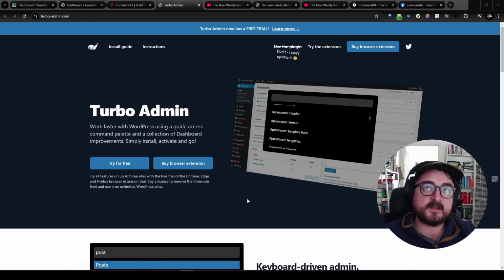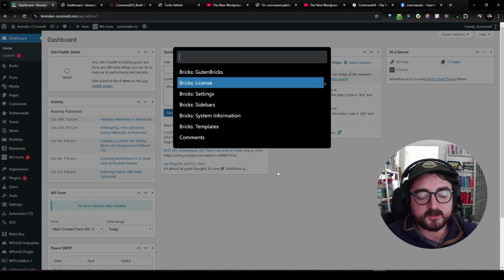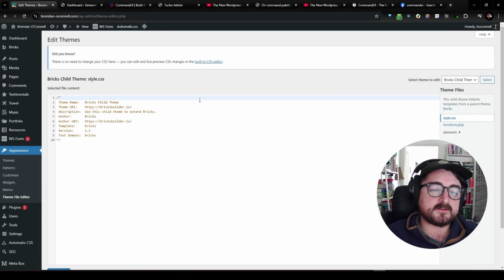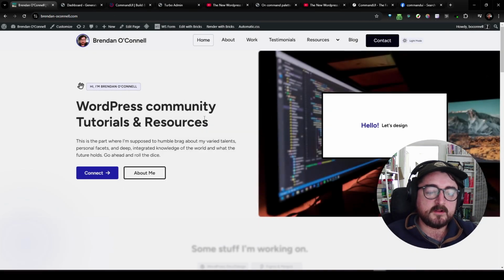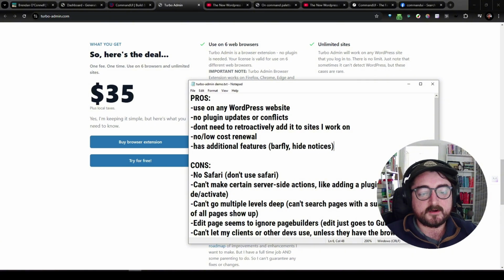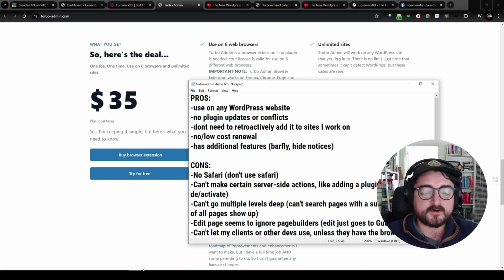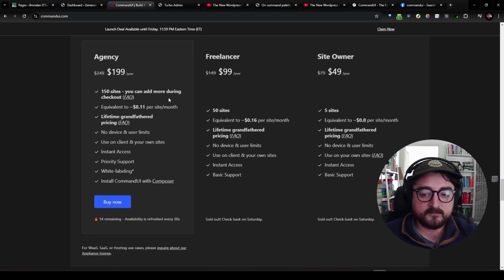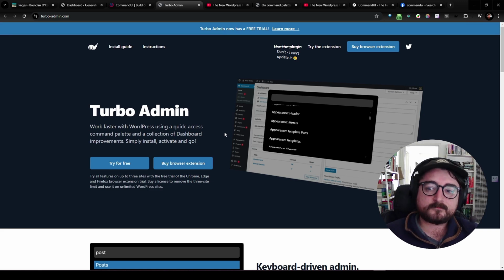Turbo Admin: WordPress Command Palette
🚀 Turbo Admin: Your WordPress Command Palette & Dashboard Enhancer
Speed up your WordPress workflow with a powerful command palette and smart dashboard improvements! Perfect for developers and power users who love keyboard-driven interfaces like Spotlight or VS Code.

✨ Key Features:
-Command palette for lightning-fast navigation
-Content search with quick edit/view options
-Full-screen editor control
-Smart notice management
-Live/dev site labeling
-Keyboard navigation for list tables
-Multisite compatibility
-No plugin needed - works as browser extension

One time fee of $35.